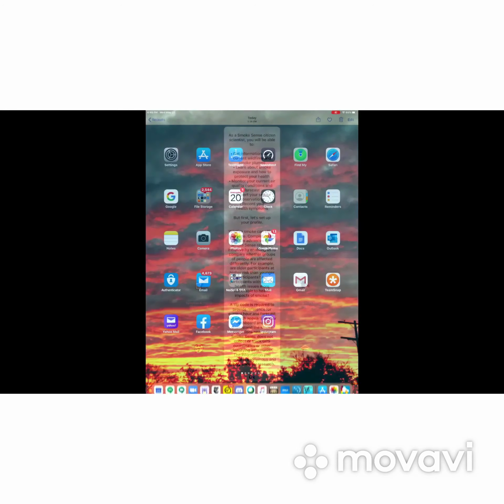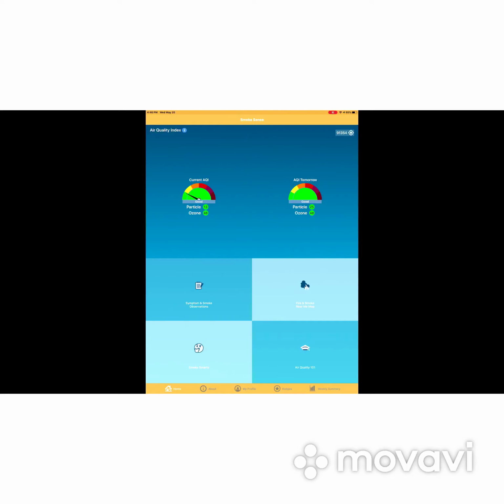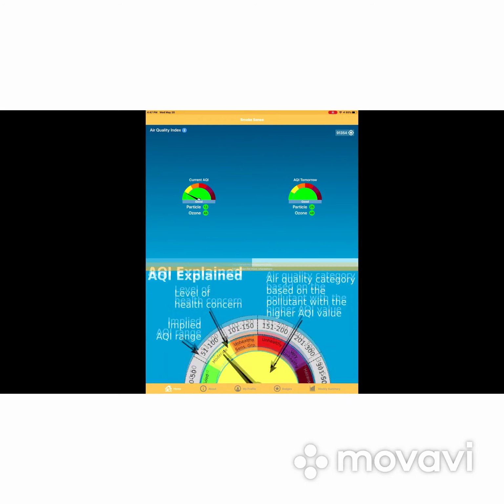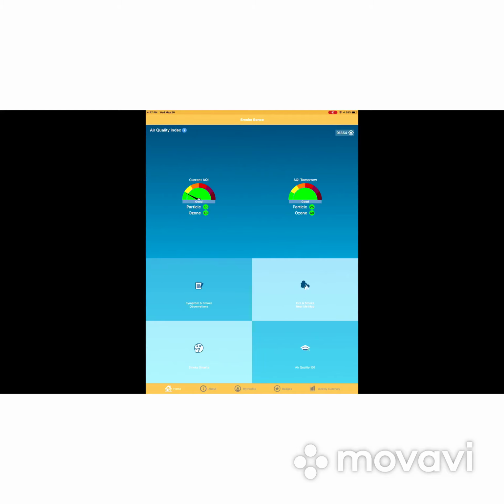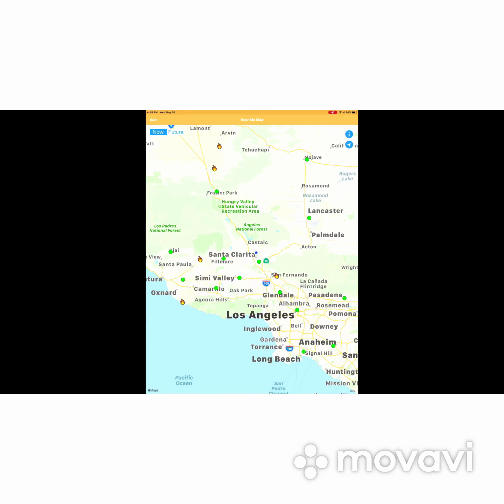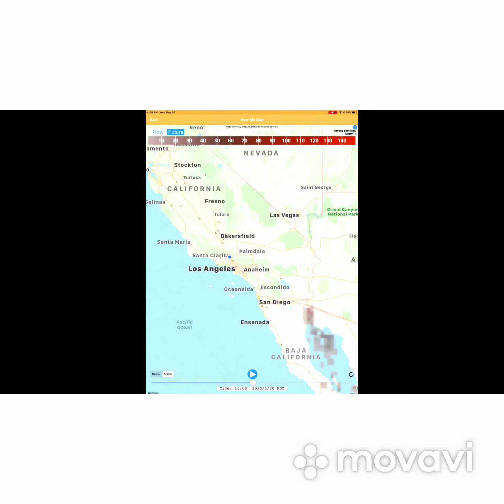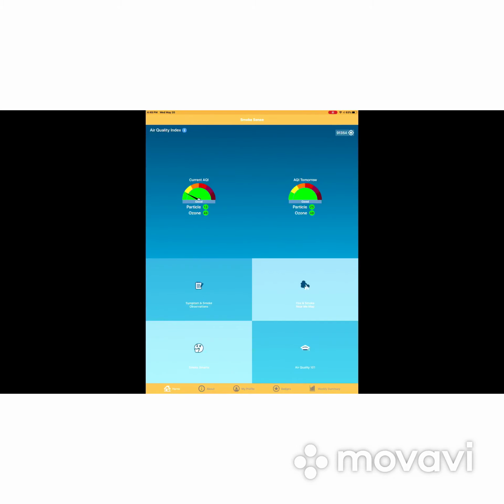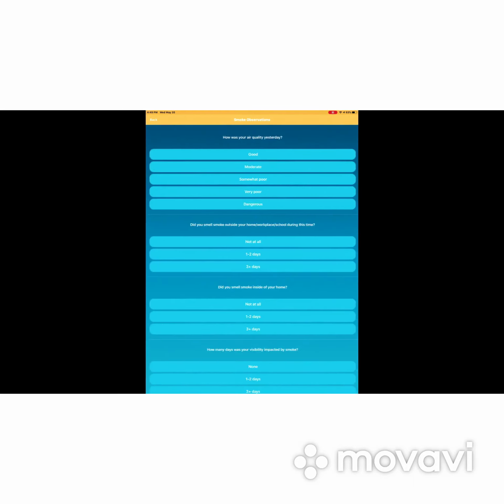EPA SmokeSense App - Sylmar LAPL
Learn how to use EPA SmokeSense App